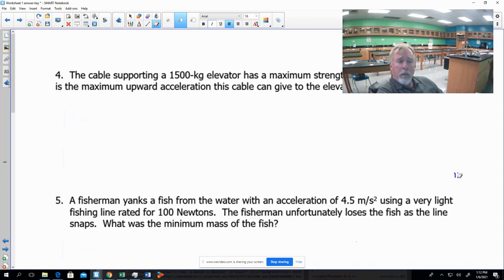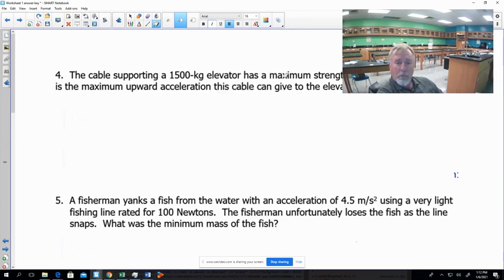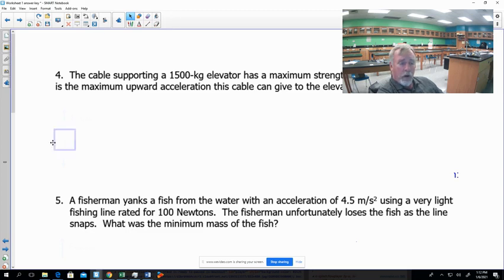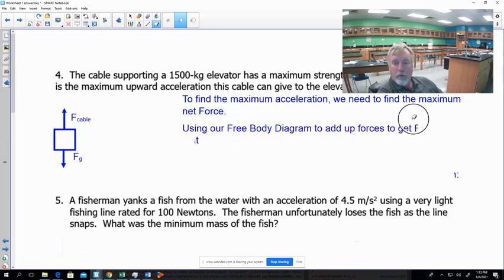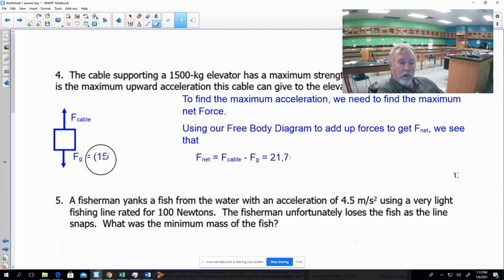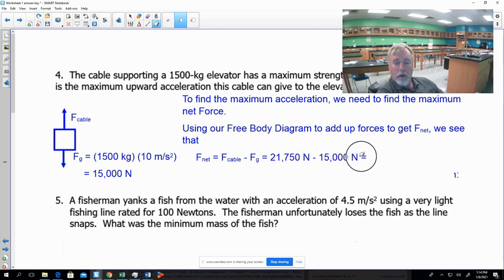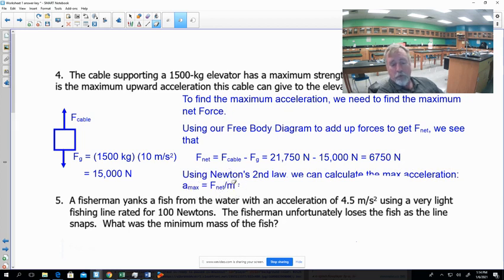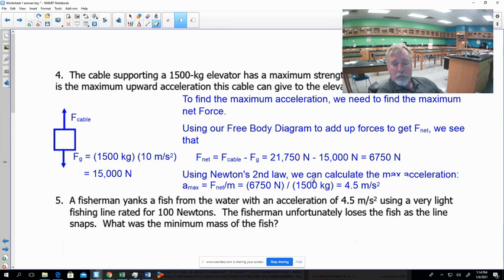F=ma problem 4